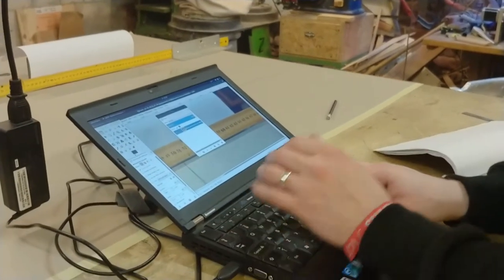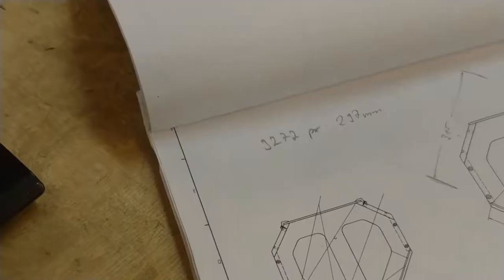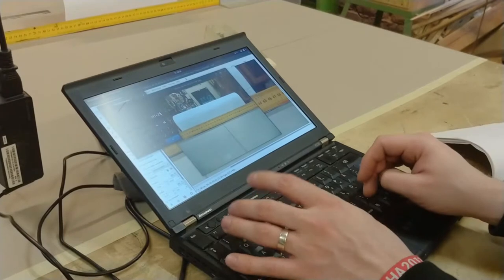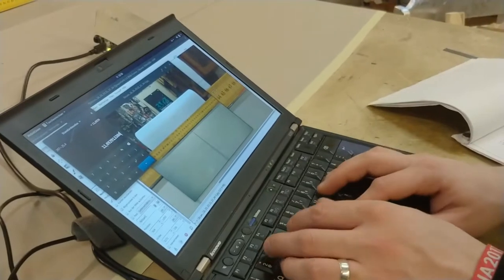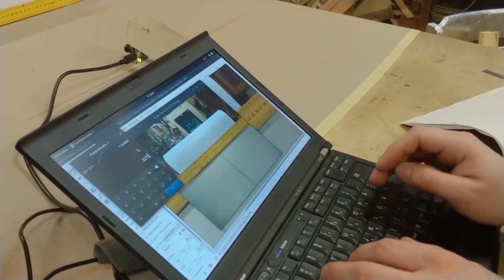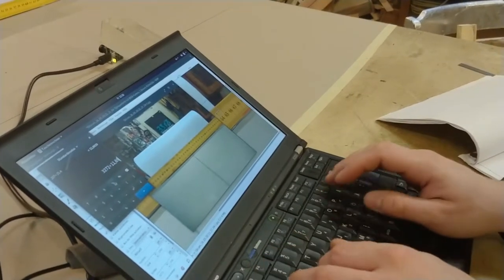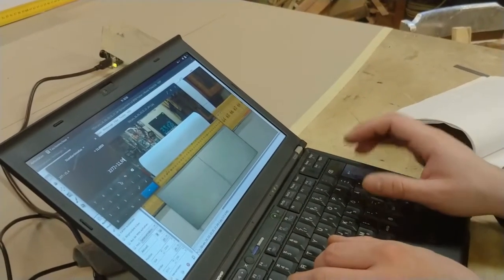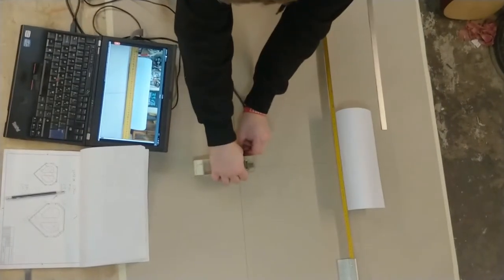building Libreflip - E12 - attaching the Cameras with custom 3d-printed mounts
In this Episode you can take a very first look through the eyes (the cameras) of Libreflip and I will mount the cameras inside the suction box!

This is just one episode of a longer series where I show all the steps to make Libreflip, the pageturning bookscanner.